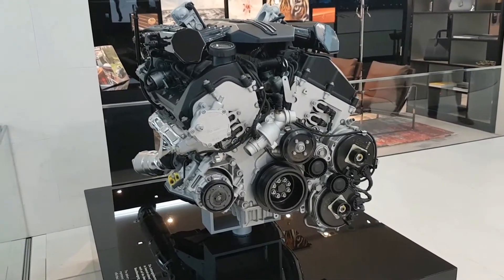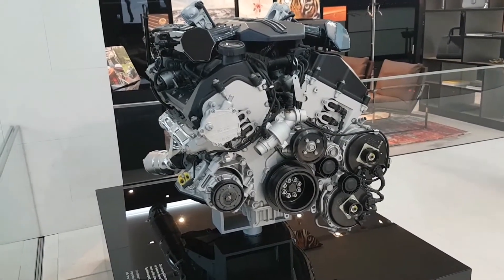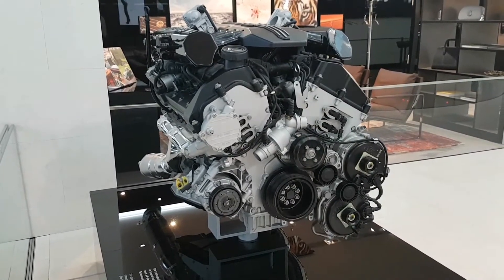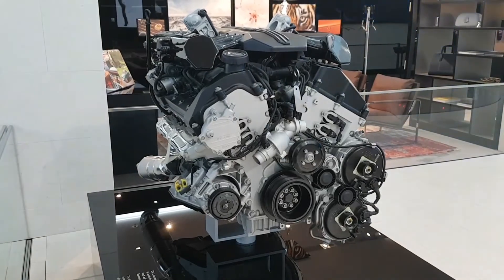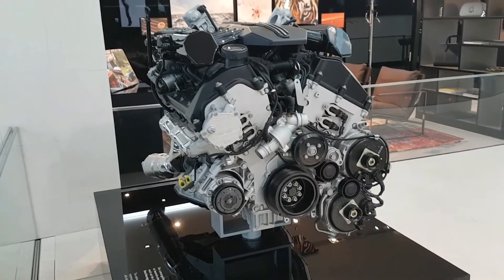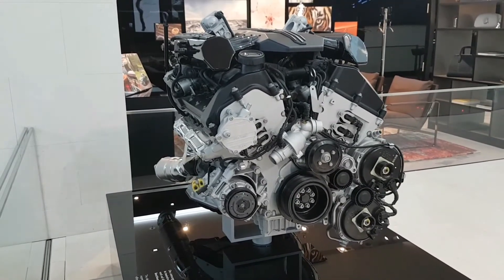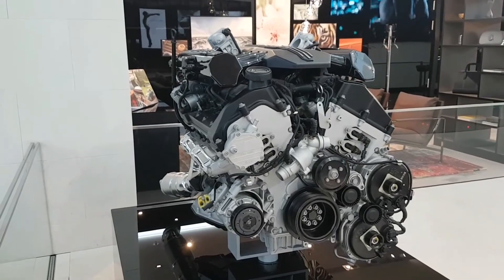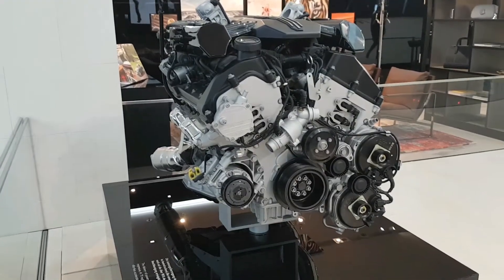Baahubali @ Munich Germany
What else do you call this beauty? see the video to find out more